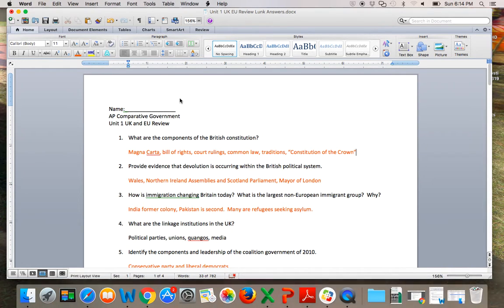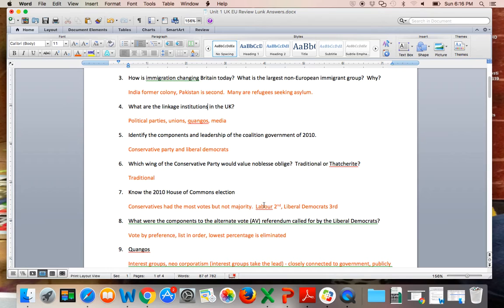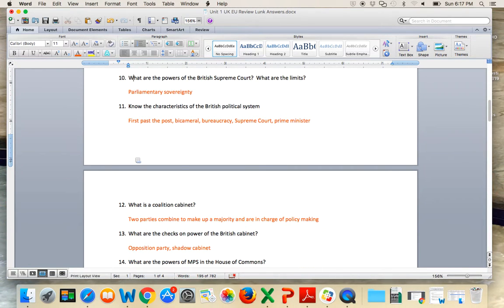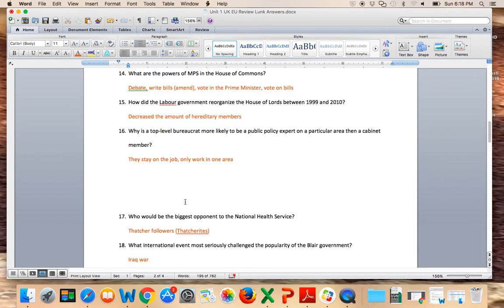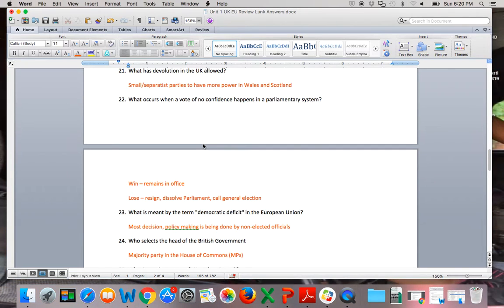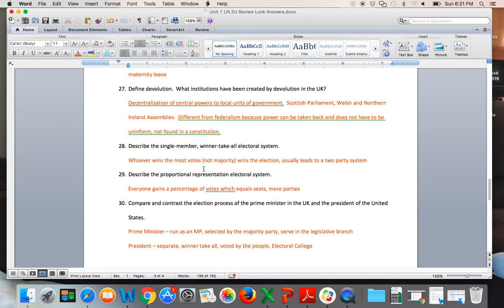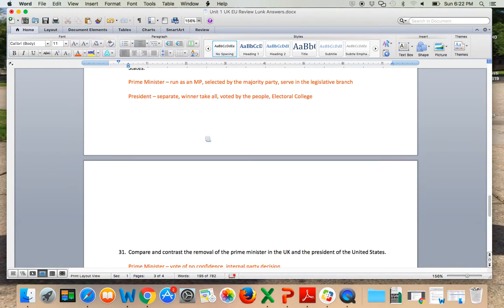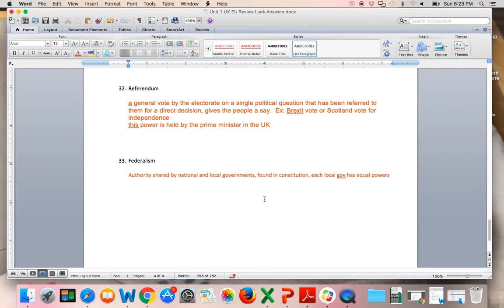Unit 1 UK EU Review Video